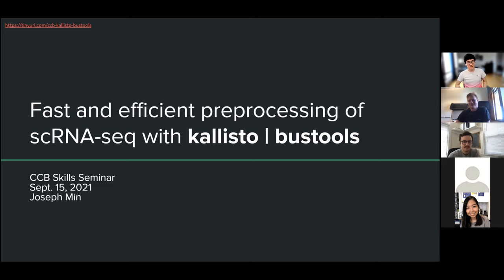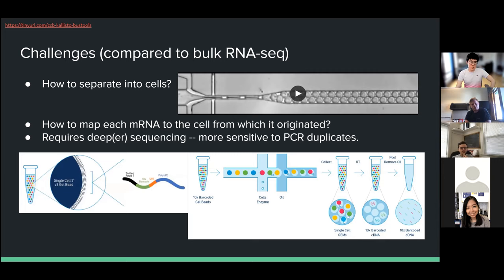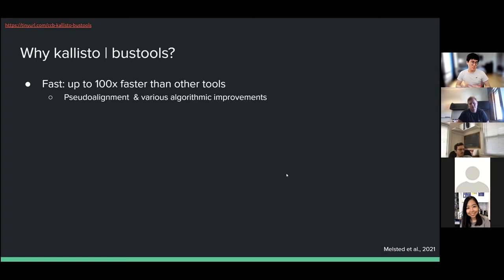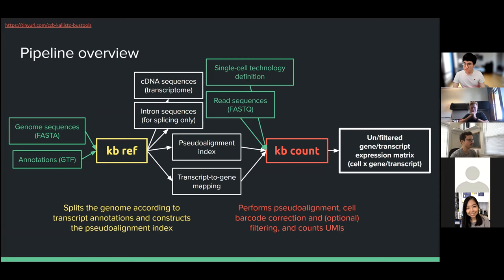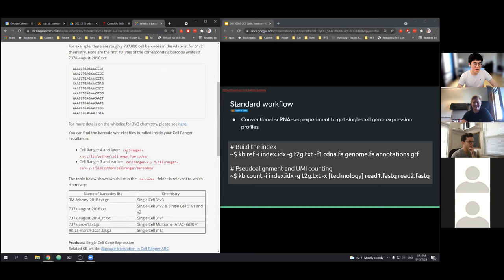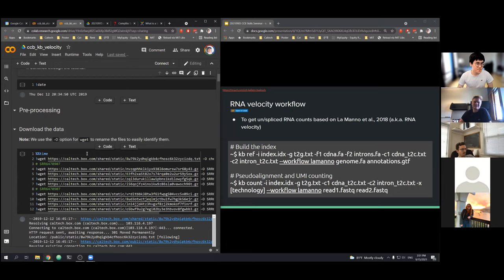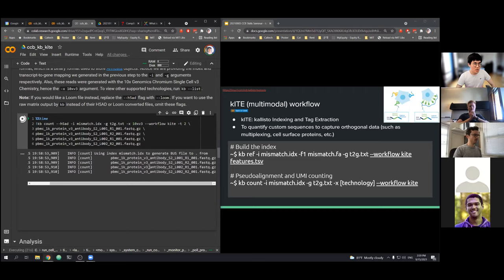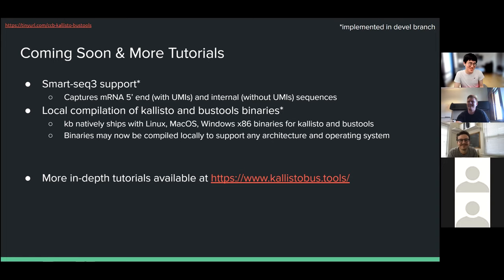Fast and efficient preprocessing of single-cell RNA-seq with kallisto | bustools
CCB Skills Seminar 9/15/21 presented by Joseph Min (MIT, EECS)